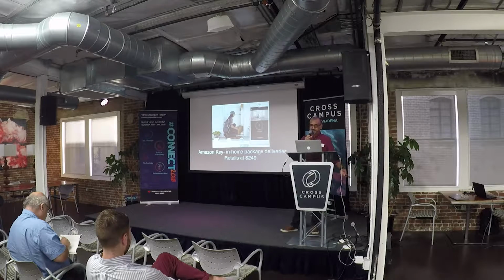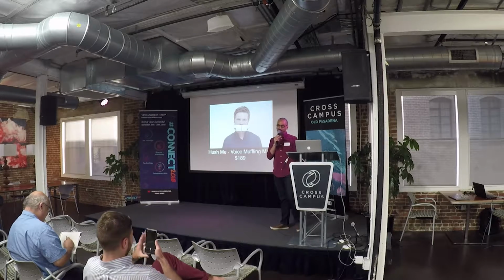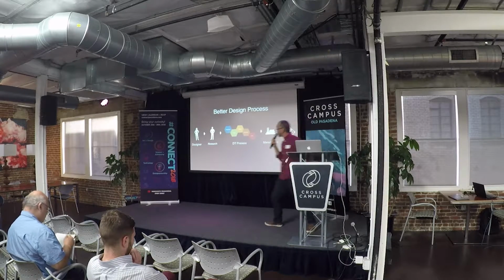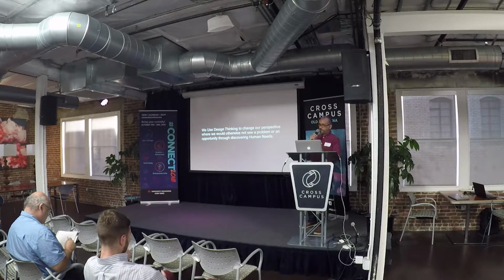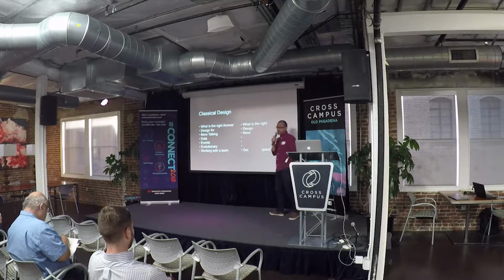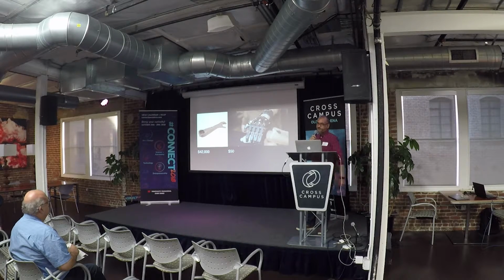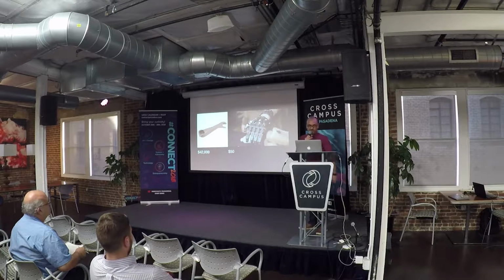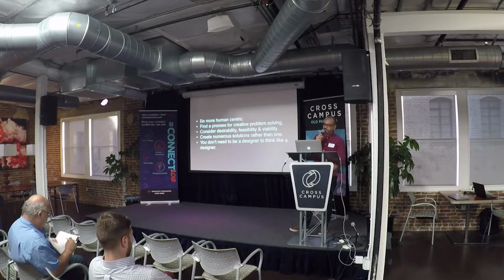Bad Design and How to Avoid Them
I was invited to talk at a Connect 2018 event in Pasadena called Connect the Dots on Saturday October 27, 2018. I knew I wanted to talk about the importance of the role of Design. It was suggested I kept it fun and entertaining. My talk was titled "Bad Design and How to Avoid Them. Here's how it went.